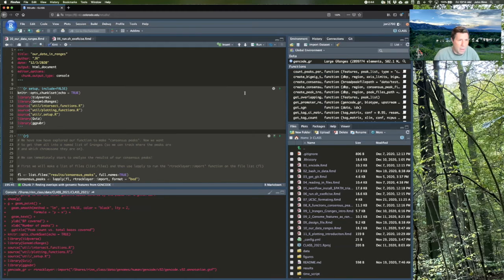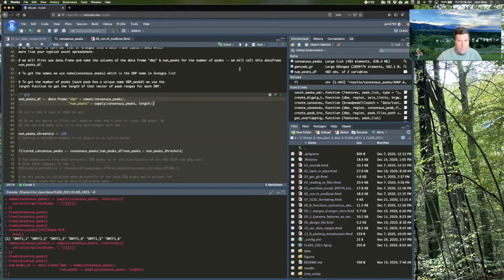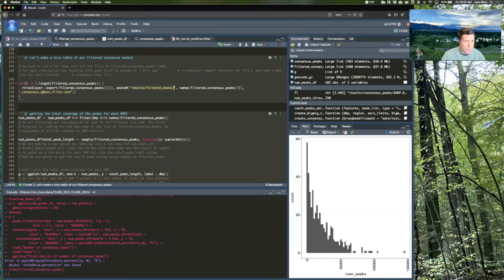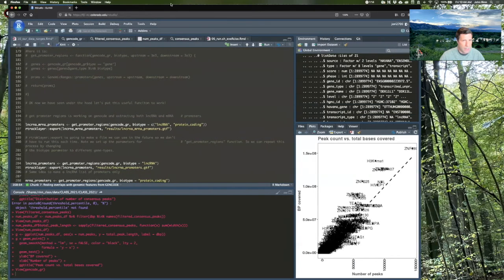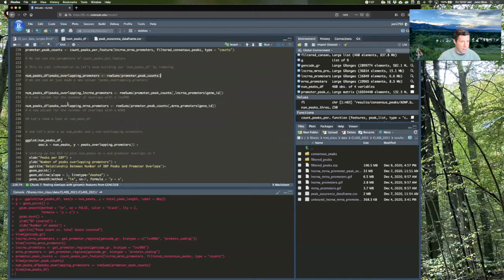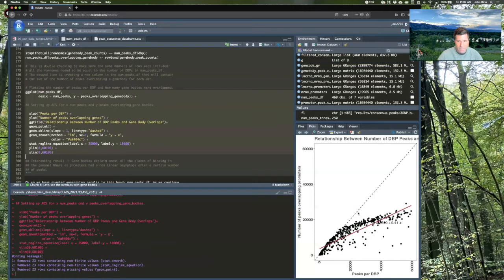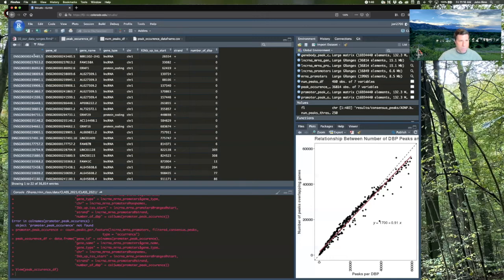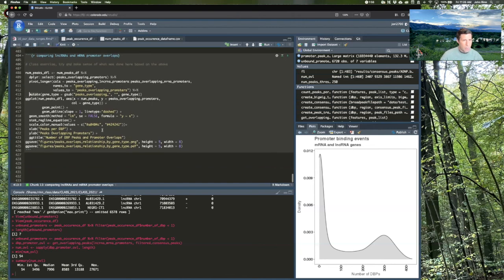14_ExploRing_483_DBPs_across_genome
We are now ready to analyze our larger data set! We have 483 consensus peaks made from "create_consensus_peaks" previously. Now let's exploRe how all these DBPs are choreographed relative to features of the human genome (promoters, gene body, lncRNA vs mRNA etc).

In short it's analysis and discovery time from here on out!

Created by Michael Smallegan and John Rinn